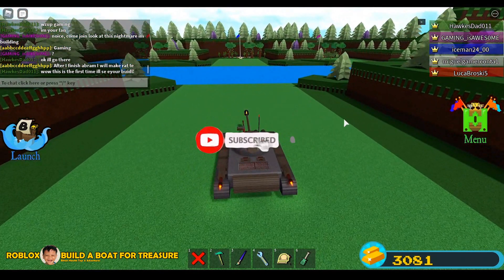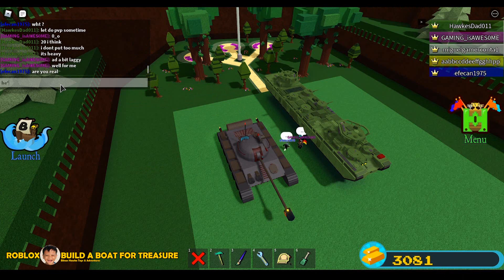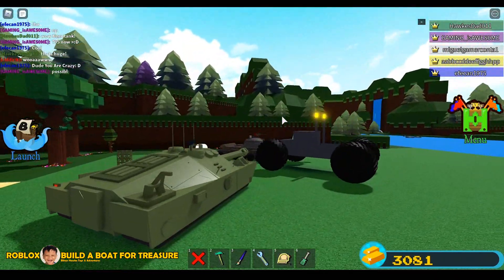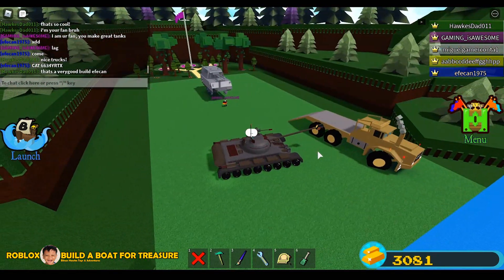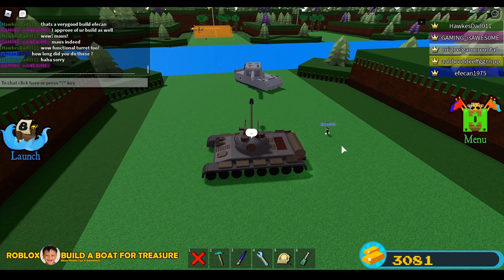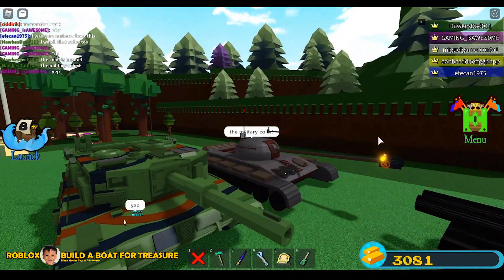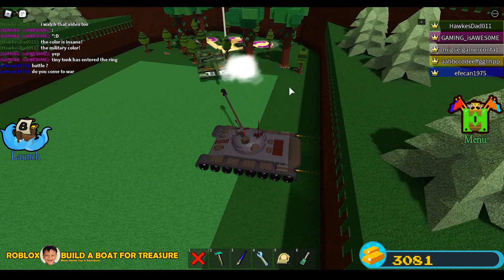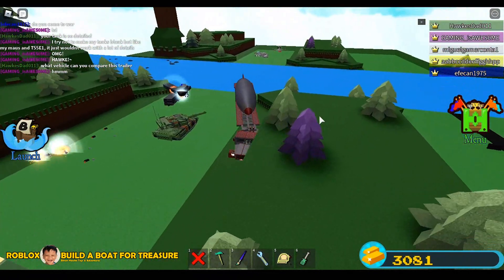Roblox Build a Boat for Treasure! Meeting a great builder! Tanks! Army Vehicles! GAMING_isAWES0ME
Roblox Build a Boat for Treasure! Meeting a great builder! Tanks! Military Vehicles! GAMING_isAWES0ME
HawkesDad011
Ethan Hawke Toys and Adventures!
Micro Build